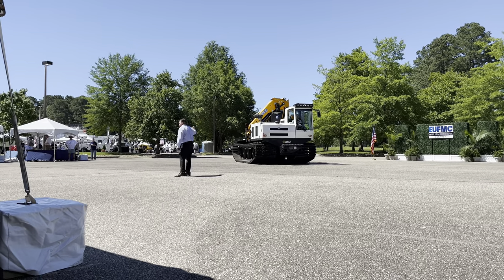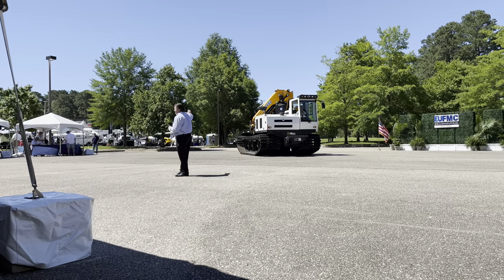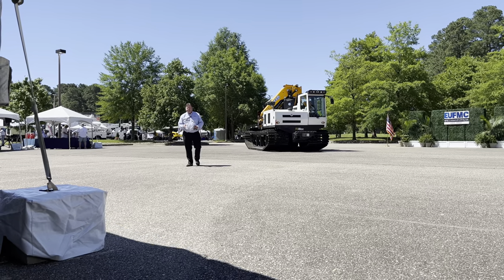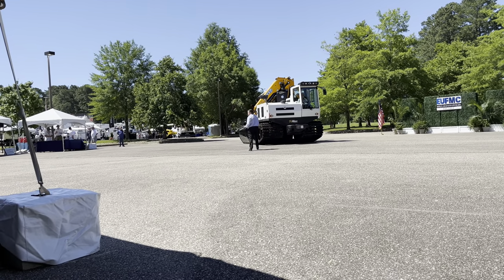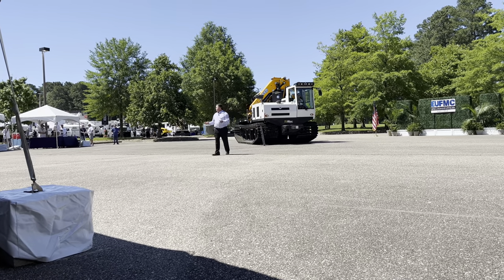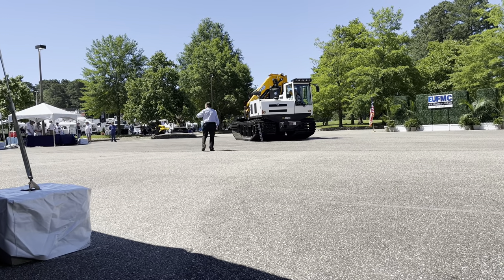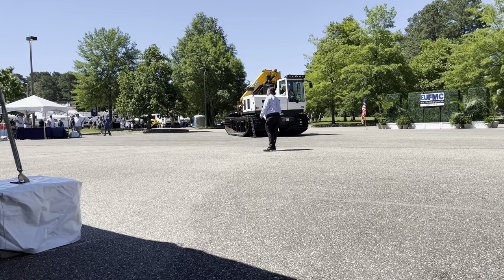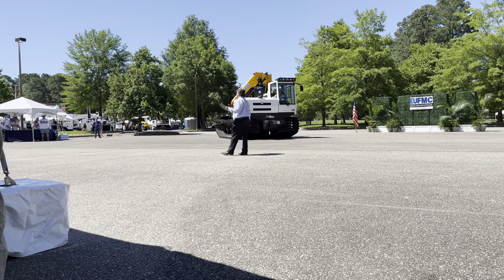PowerBully 18T | EUFMC 2022 Williamsburg (VA) | Tracks, Tires and Telematics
The PowerBully 18T is a strong, safe and reliable solution for operations in hard-to-reach areas.

Scott Merrill, Vice President of PowerBully at Kässbohrer All Terrain Vehicles presents the PowerBully 18T at the Electric Utility Fleet Managers Conference EUFMC in Williamsburg, Virginia!